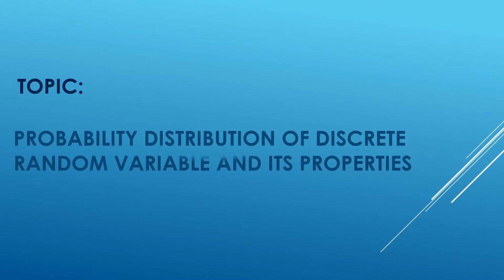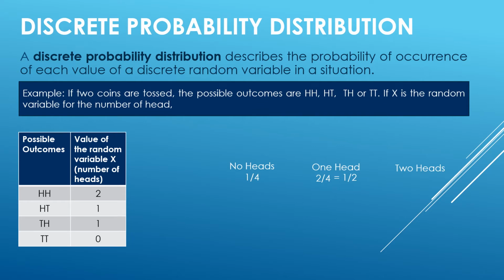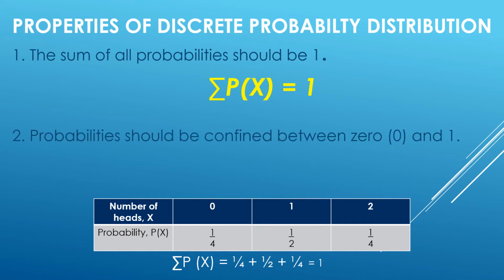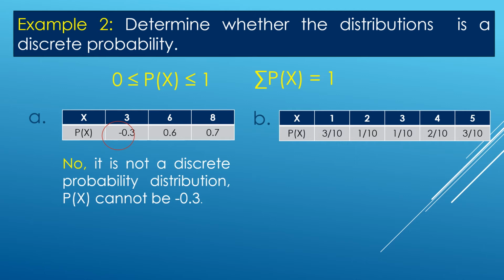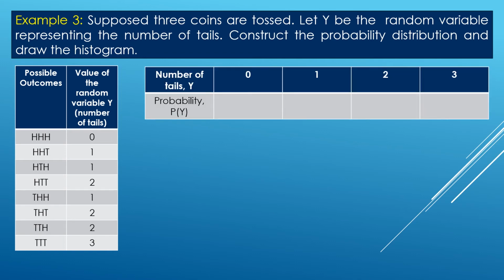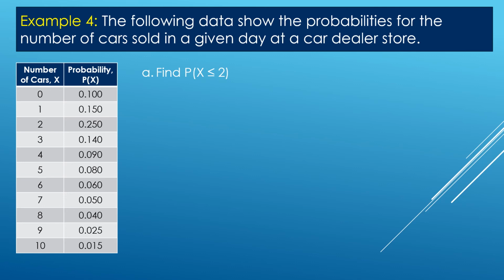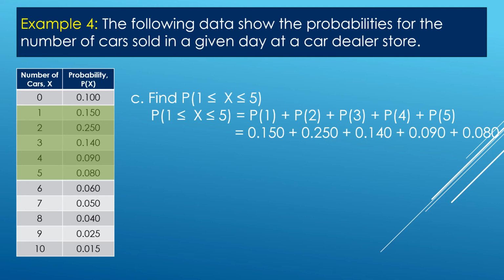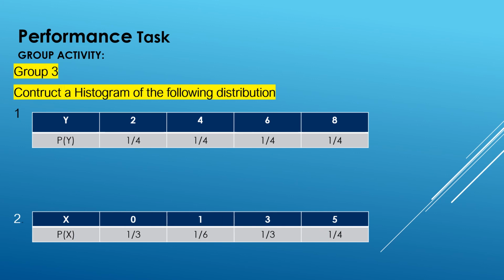Illustrates Probability Distribution discrete random variable and its Properties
reference: Senior High Conceptual Math & Beyond
                      Statistics & Probability
                      by: Jose Ocampo, Jr., PhD & Wilmer G. Marquez, M.A.